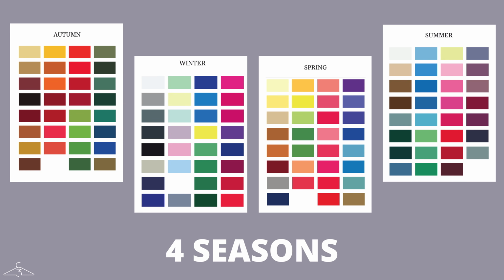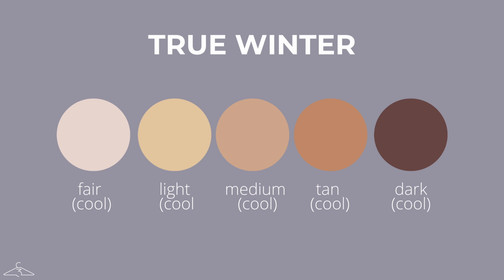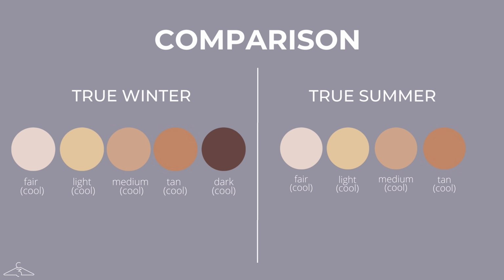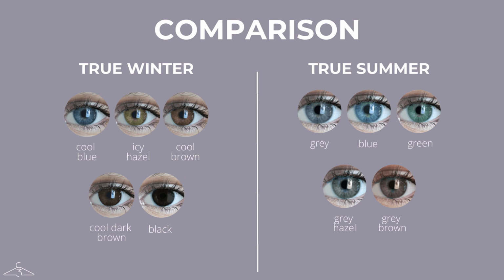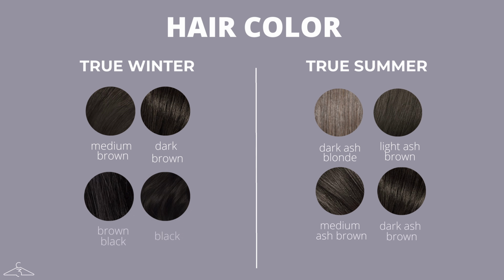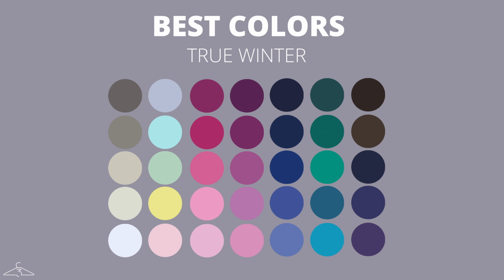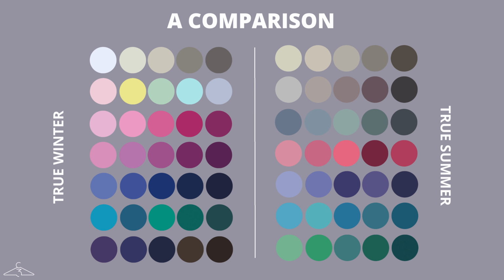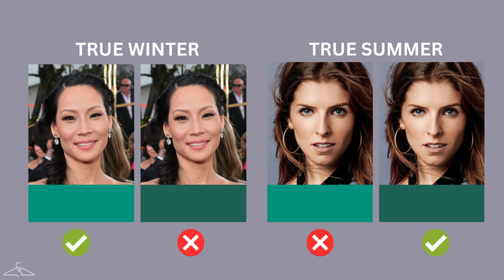True Winter vs True Summer | Seasonal Color Analysis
How to find Your Color Season E-Book

Shop my swimwear: @kalypseas

Nootropics Depot Supplement Discount: ISABELLA-10
Camera: Canon - EOS M50